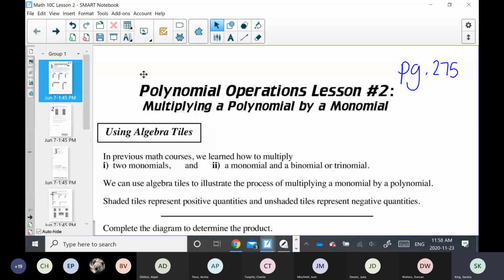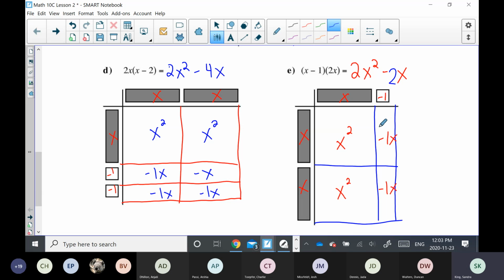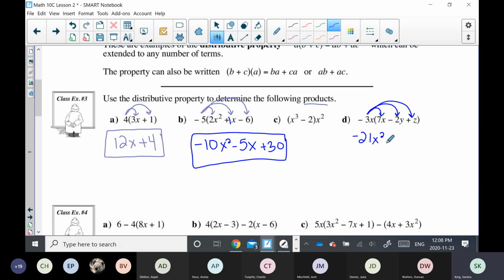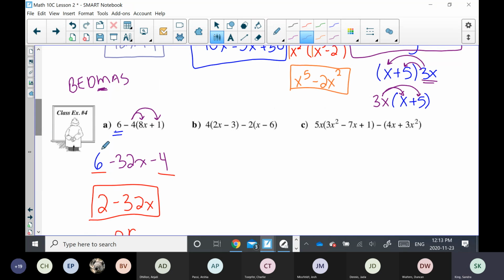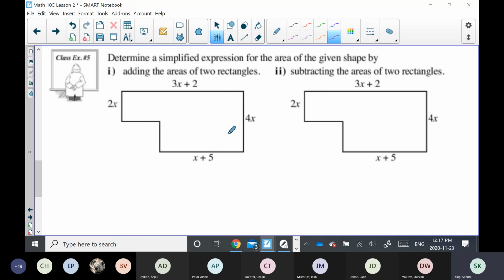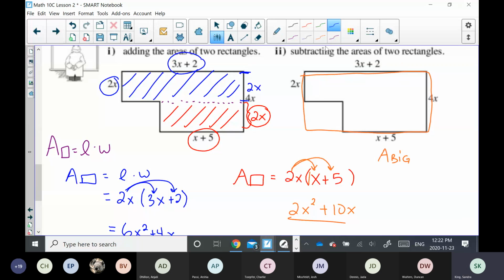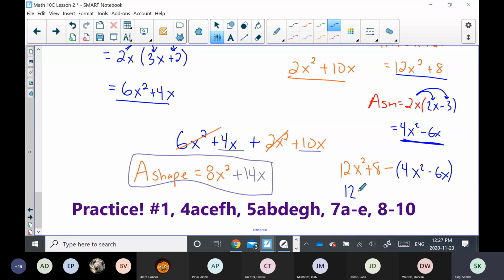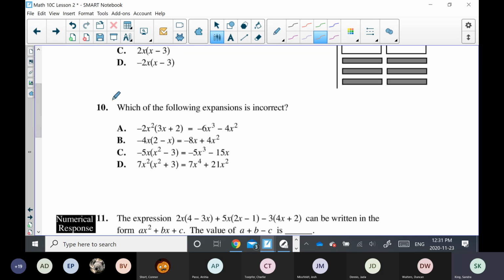Lesson 2 (The Distributive Property)